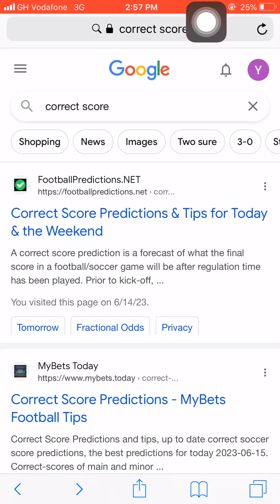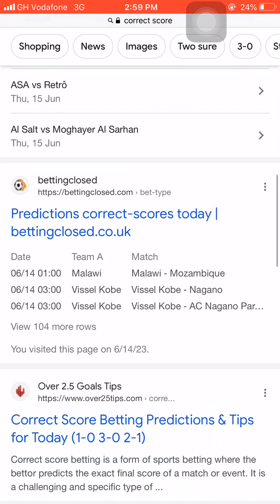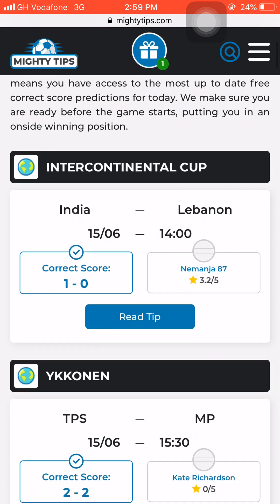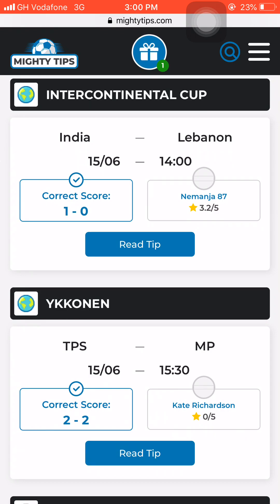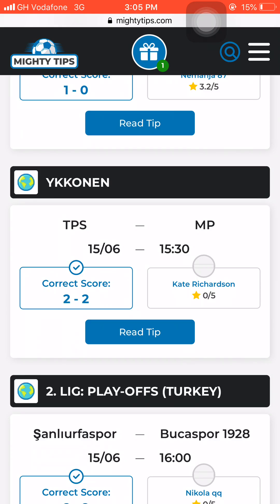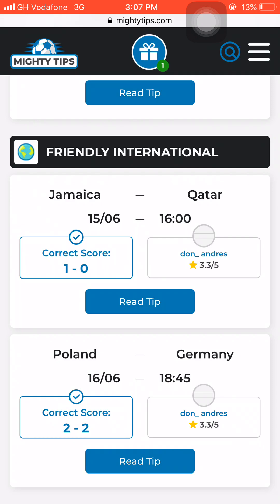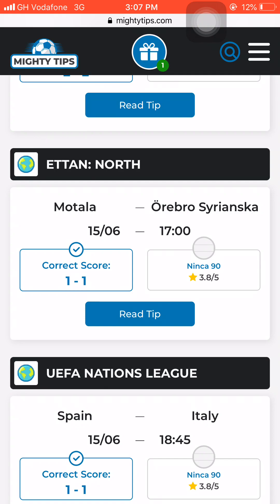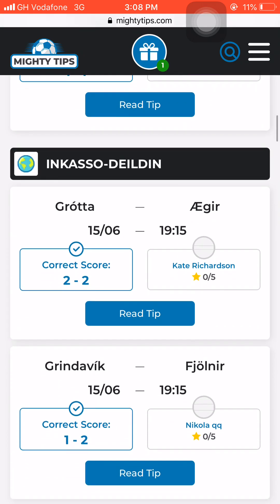Woooow‼️How I Won Over 1000 Correct Score Odds With This New BEST BETTING PREDICTION SITES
Best Betting Prediction Sites

For you to be Winning in your football predictions in 2023, you need some prediction websites that provides 99% accuracy. In this video I unveil the Best Betting Prediction Sites that can help you achieve your desired winning.

Predicktz Sure Tips⚽️🎾🏈🎾
I Share sure 99.9% odds be a constant viewer and you will find more sure odds from here

Soccer Betting Secret Formula
sports betting
football betting strategy